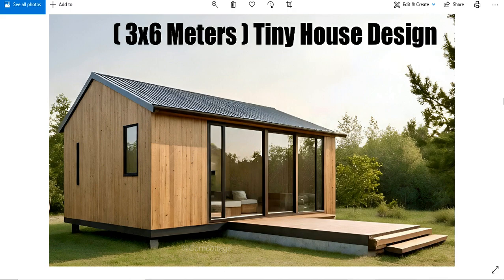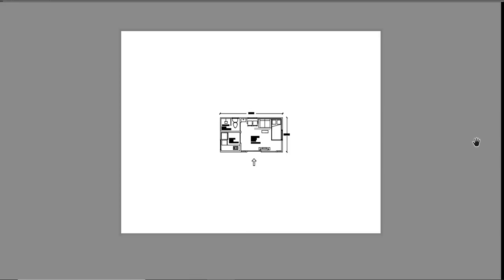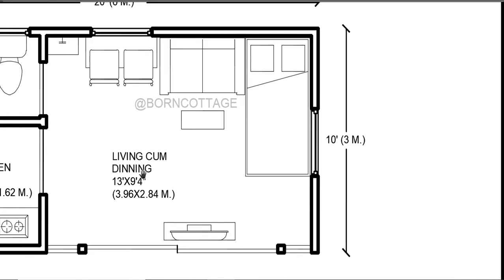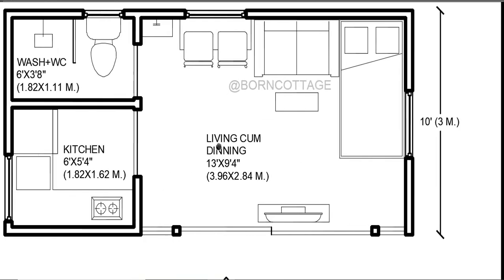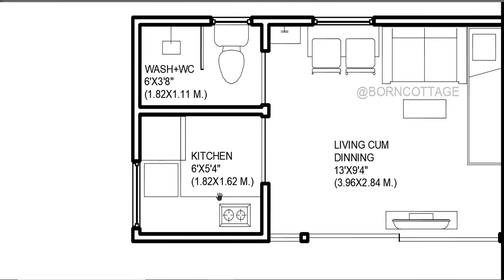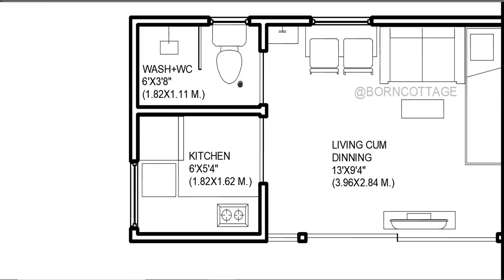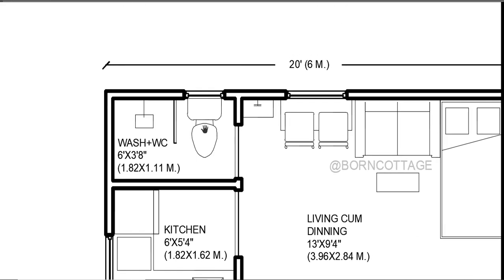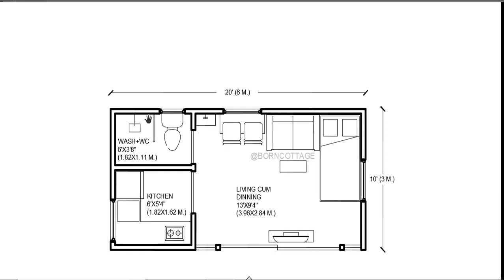BIG Living | (3x6 Meters) Dream Family Tiny House Design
Discover the ultimate tiny house design and small house design ideas in this video! Whether you’re planning a tiny house build, looking for modern small house inspiration, or searching for a budget house design, this guide is perfect for you. We’ll explore a 3x6 meters house design (also called 3x6 m house design) complete with a detailed house design with floor plan. From tiny homes and mini houses to small modern house models and modelo de fachada, you’ll find creative and affordable solutions for your dream home. This tiny house tour is ideal for a tiny house family or anyone dreaming of an off the grid lifestyle. Watch till the end for a complete plano de casa and practical map layout that makes building a tiny home easier than ever. If you’re searching for inspiration in home design, tiny house design, budget house, or off grid family living, this video will give you fresh ideas to make your dream home a reality!

Related Query-
tiny house
small house design ideas
tiny house build
small house design
tiny house design
tiny homes
mini house
small house design idea
modern small house
small modern house
house design ideas
house design
house design with floor plan
budget house design
budget house
modelo de fachada
3x6 meters house
3x6 m house design
plano de casa
tiny house tour
tiny house family
home design
tiny home
off the grid
off grid family
3x6 meters tiny house
map